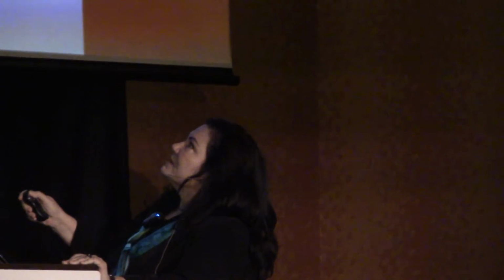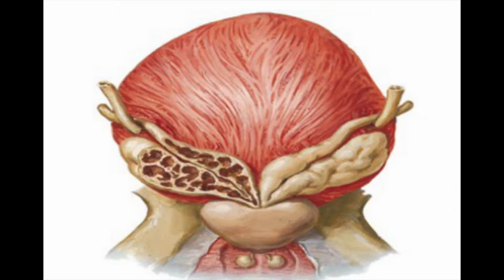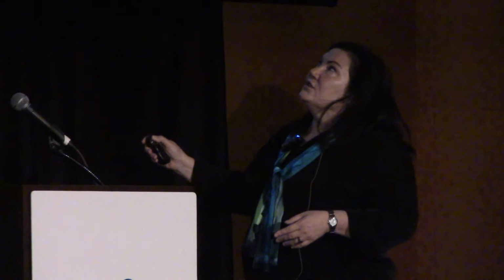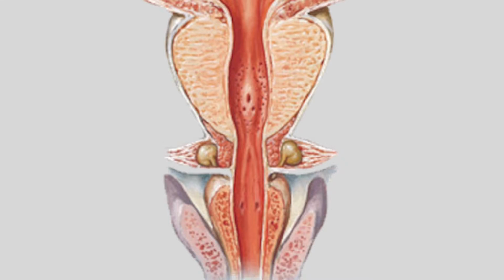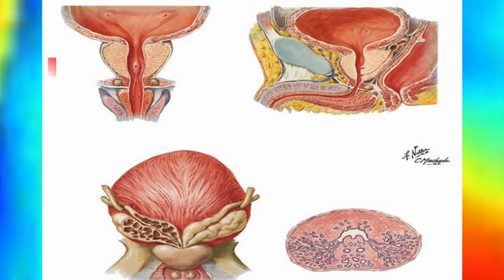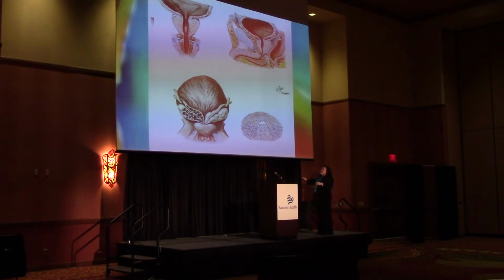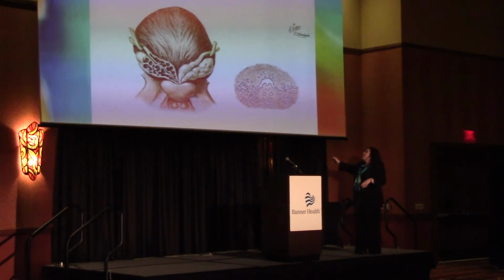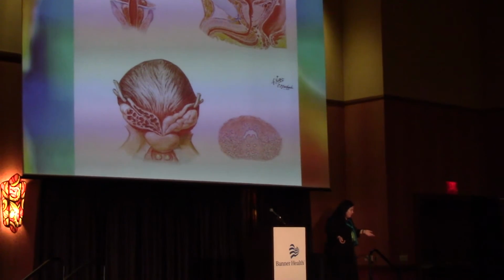Emilia Ripoll MD - Prostate Health Presentation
Emilia Ripoll MD presents on Prostate Health at the Regional Spring Cancer Conference, Loveland CO, April 24, 2015.